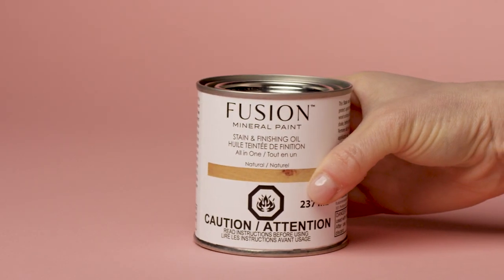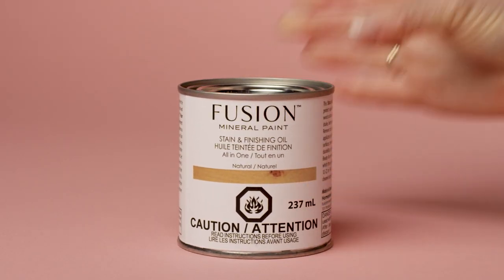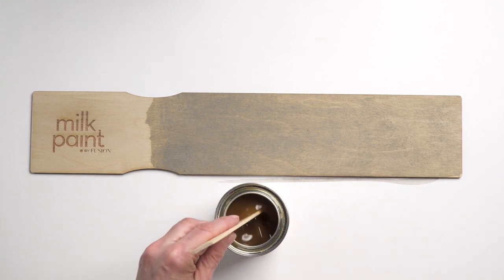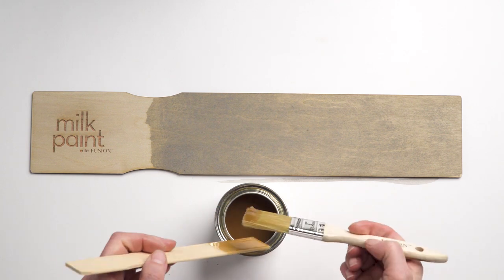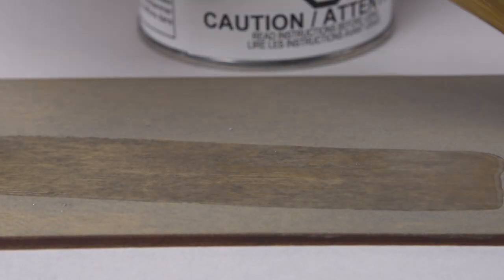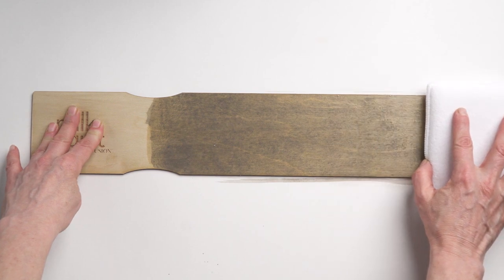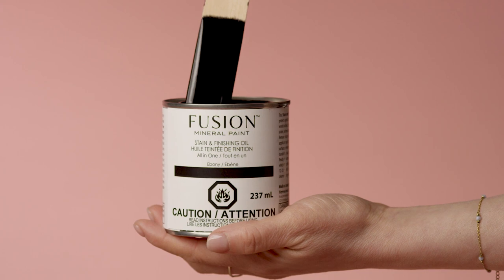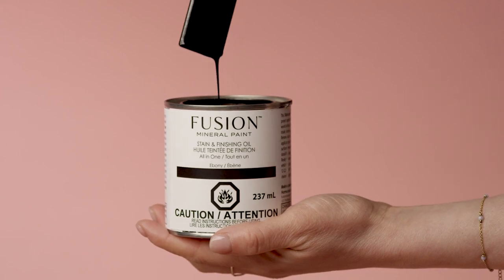How to apply SFO to Milk Paint? Stain and Finishing Oil over Milk Paint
Applying Stain and Finishing Oil (SFO) to Milk Paint brings out the colour and adds a strong layer of protection. Follow along with these simple steps on how to topcoat your Milk Paint with SFO.

 Products used
Gotham Grey Milk Paint by Fuison
Natural SFO
Applicator pad

Have a question? Post it in the comments below we just love hearing from you!